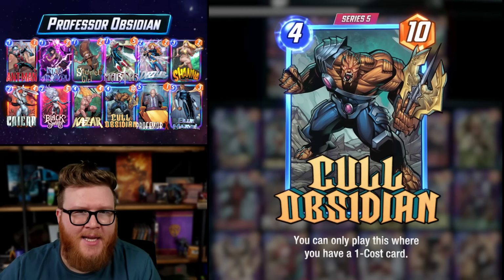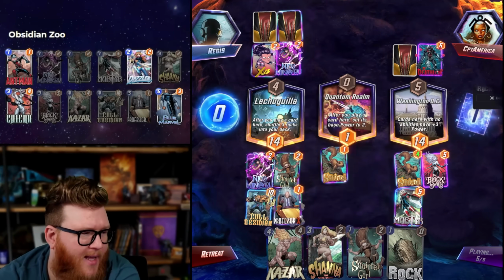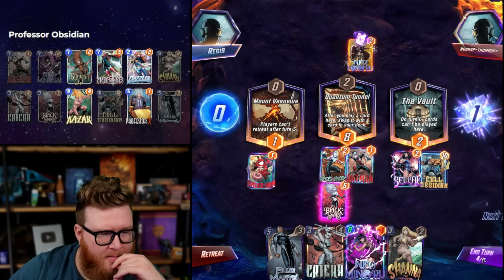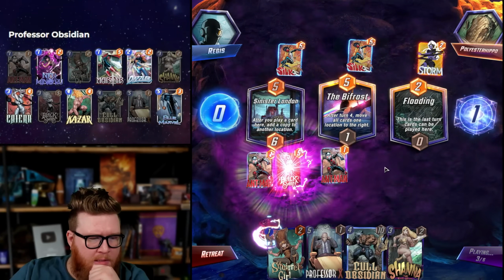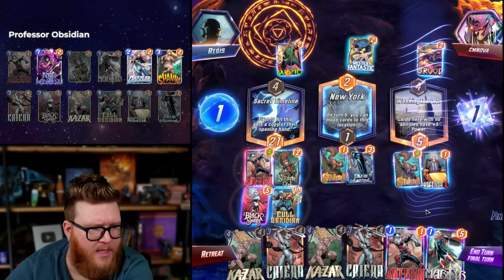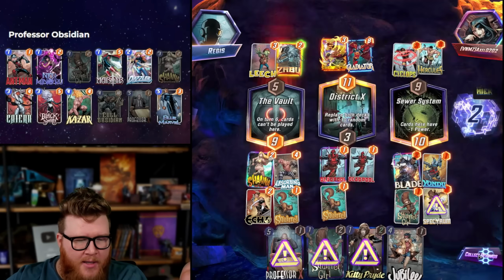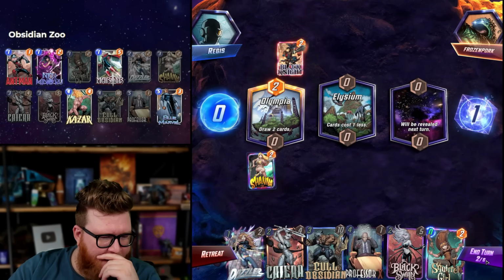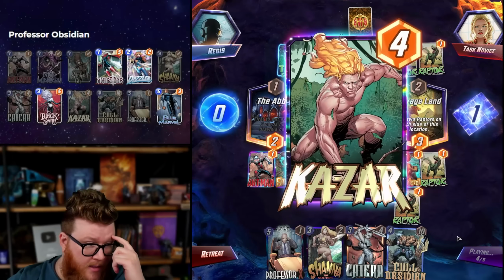...is this classic deck dead?? Can Cull Obsidian save it?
Cull Obsidian looks like a powerful piece of Thanos Lockjaw decks, but is he strong enough to bring other archetypes back to life, like an old school zoo deck?

Power Estimate: This deck had a pretty solid win rate for me at 59%, and Cull Obsidian definitely felt important to those wins by providing some stacked single-location power where otherwise this archetype tends to go really wide. This is not a proven archetype, and needs way more data to know if these sorts of numbers are sustainable, but I've seen a few other folks reporting success with similar lists.

Video Chapters
0:00 Deck Introduction
2:29 Deck Gameplay

Marvel Snap | Can Cull Obsidian save old school zoo?